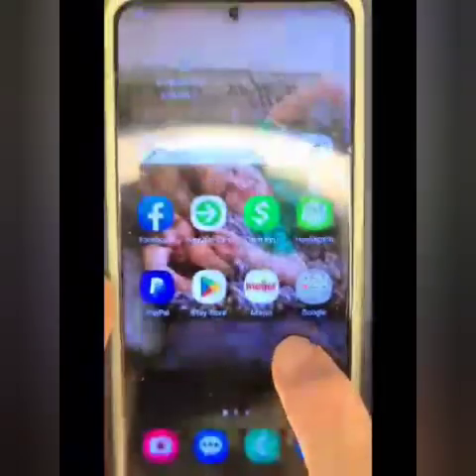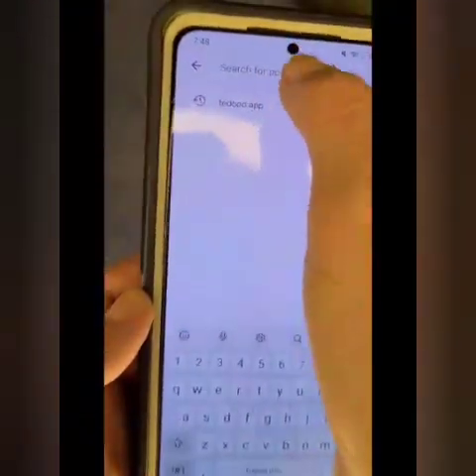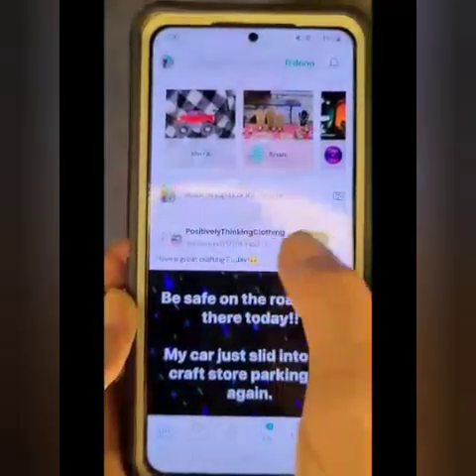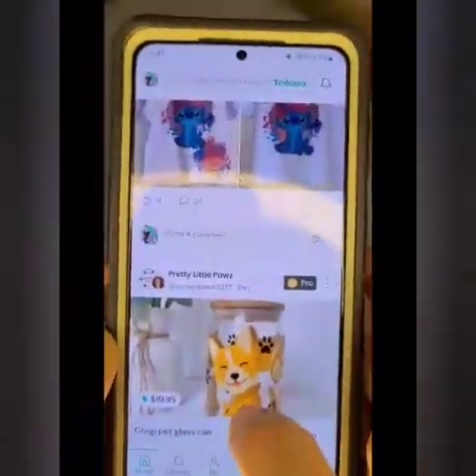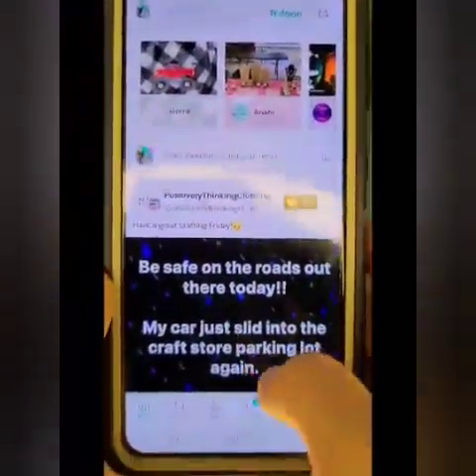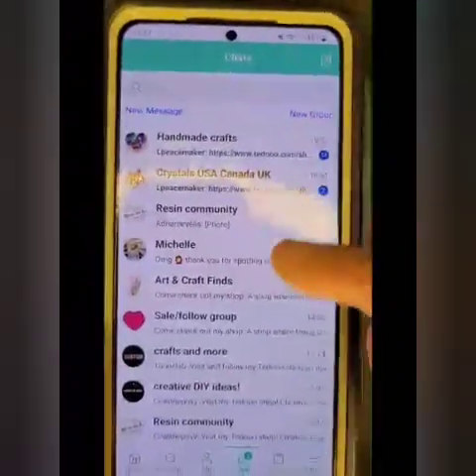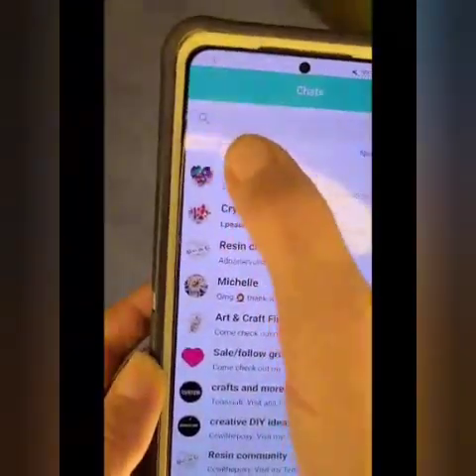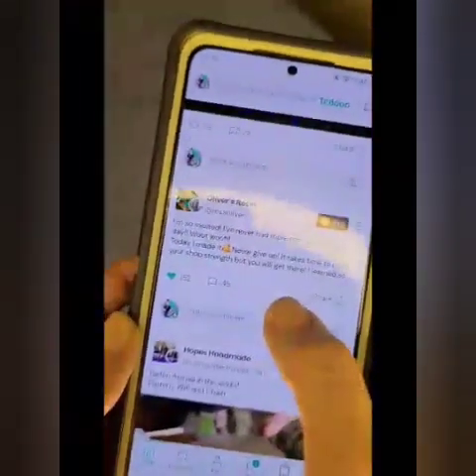How to get started on the Tedooo app 2023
The basics of getting started on the Tedooo app and what the Tedooo app is.

Tedooo is available in play stores and is free to download and join